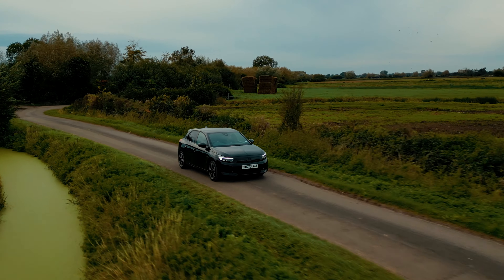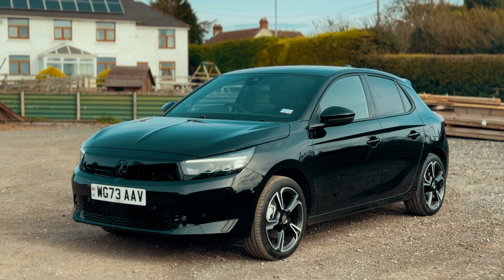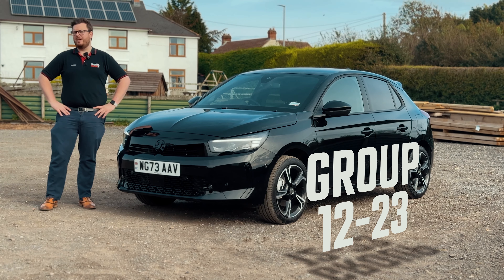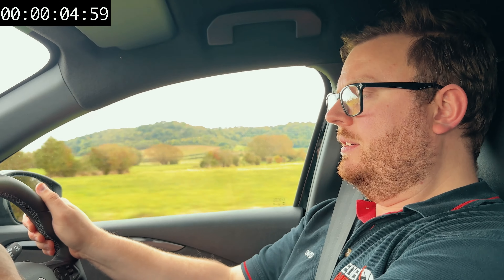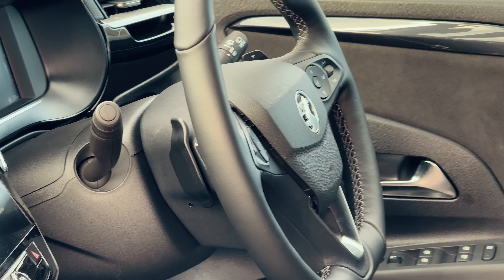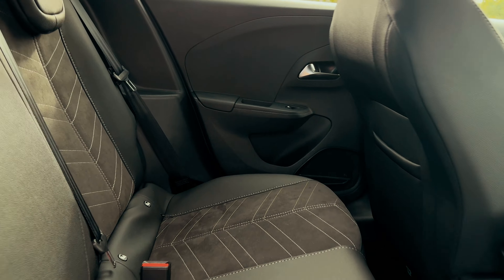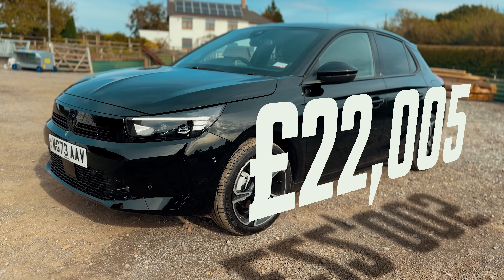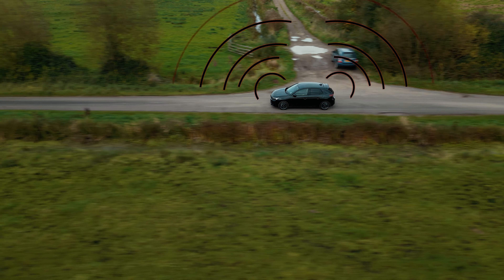The New 2024 Vauxhall Corsa - More Fun Than it Should Be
This is the brand new 2024 Vauxhall Corsa 1.2 Ultimate. In this video we take you through the Corsa range look at the New Corsa Design, GS and Ultimate to see what the car is all about.

00:00 2024 Vauxhall Corsa
00:39 Design Changes
01:34 Engines
01:55 Insurance
02:15 Fuel Economy
02:49 Acceleration
03:40 2024 Vauxhall Corsa Design
04:39 Vauxhall Corsa Design Price
05:00 2024 Vauxhall Corsa GS
05:30 Vauxhall Corsa GS Price
05:50 2024 Vauxhall Corsa Ultimate
06:16 Vauxhall Corsa rear Camera
07:20 Vauxhall Corsa Ultimate Price
07:45 The Drive